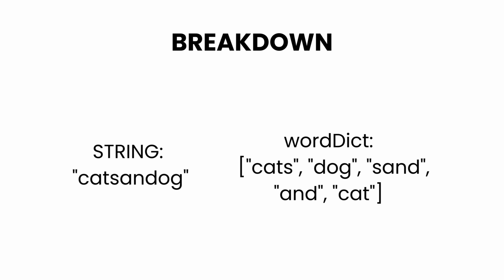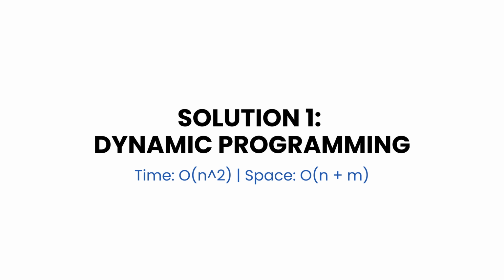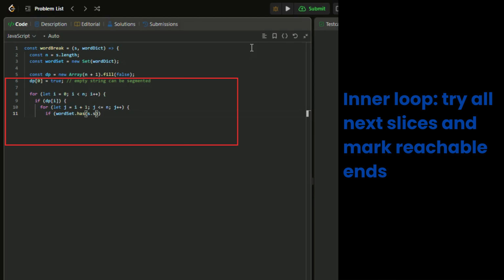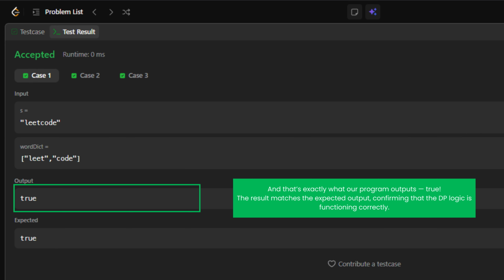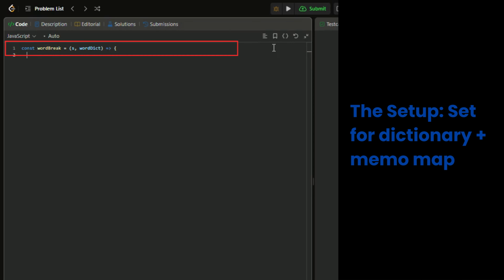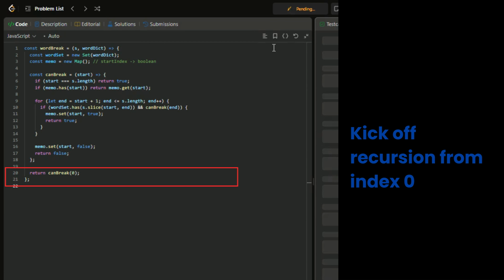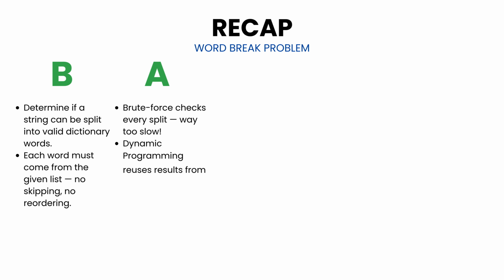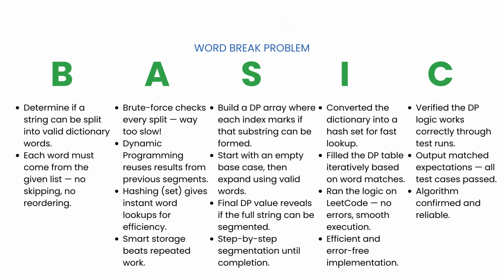Word Break Problem - LeetCode 139 | 1-D Linear DP (JavaScript)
Word Break Problem is LeetCode 139, a classic "1-D Linear DP" problem from the Dynamic Programming track. In this video we break it down step by step in JavaScript - from the brute force to the optimal, pattern-based solution - with a full code walkthrough and time/space complexity analysis.

🧩 Building block: P36 1-D Linear DP - dp[i] is the answer for a prefix of length i, computed from a few earlier dp values.

⏱ CHAPTERS
0:00 Intro
0:30 Problem & Examples
1:47 Coding the Solution
4:55 Complexity Analysis
8:04 Recap & Key Takeaways

🏢 Frequently asked at: Apple, Netflix, Intel, Qualcomm, Tesla